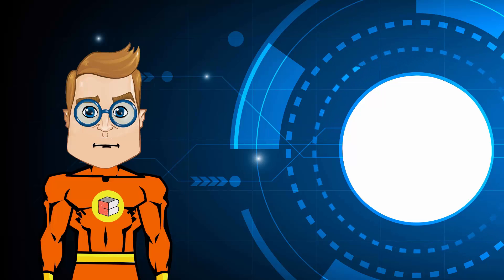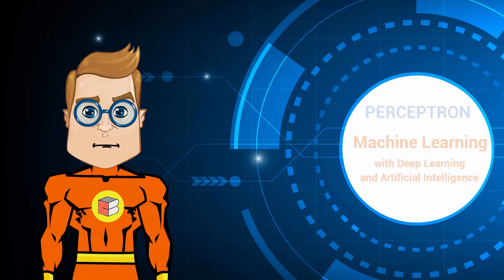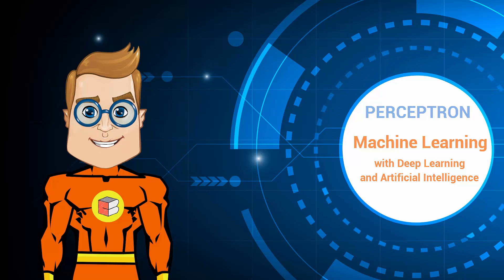Perceptron - Machine Learning & Artificial Intelligence Course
Coding Blocks presents you the best Machine Learning & AI Course in Python. Offline and Online Course starting August 17.
Admissions now Open !